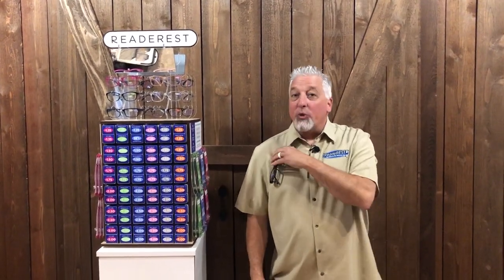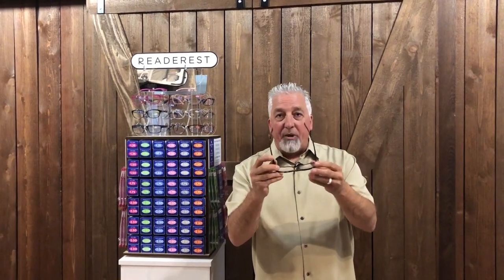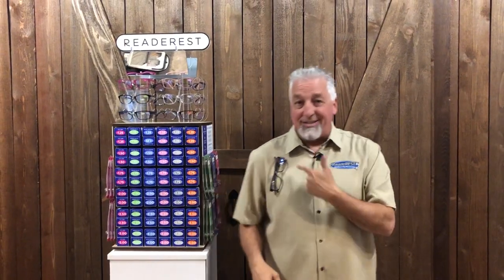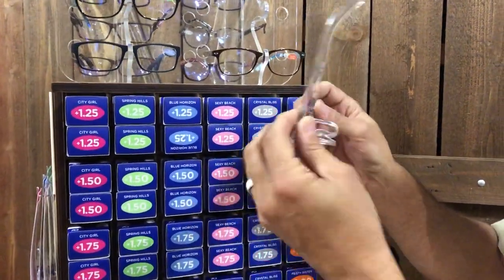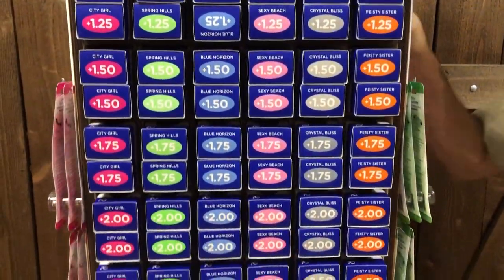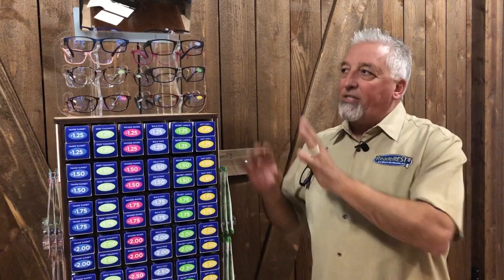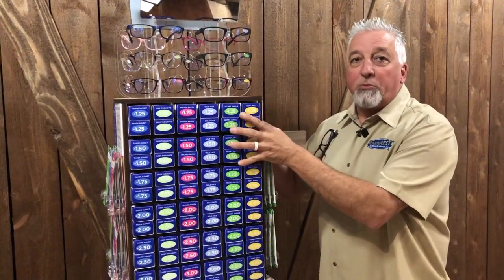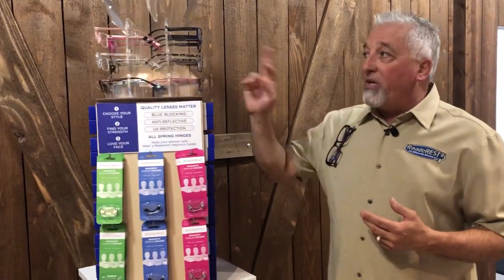READEREST Reading Glasses Store Info